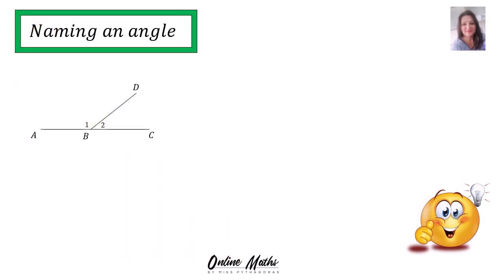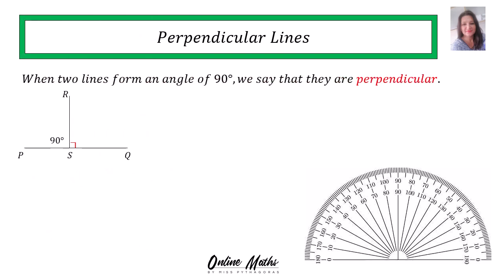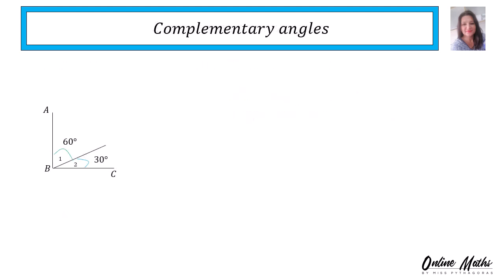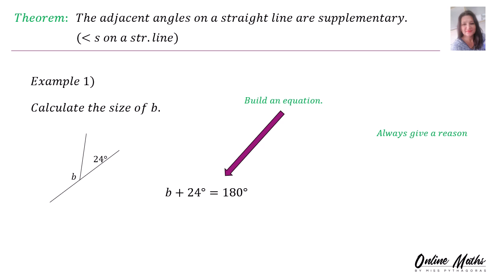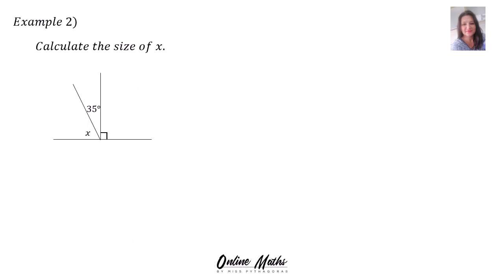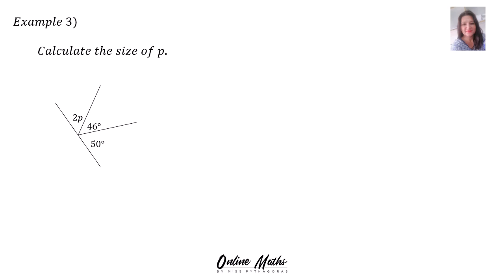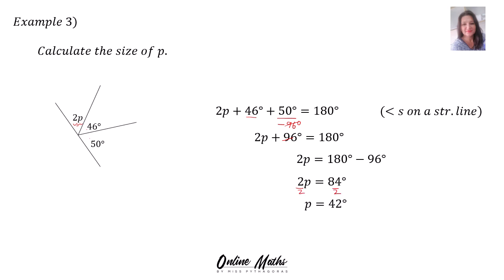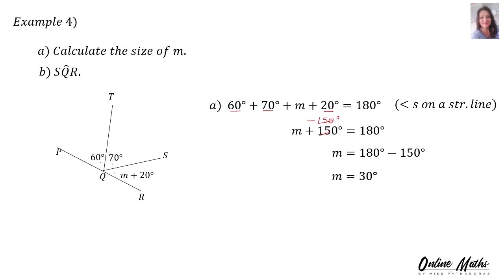Geometry Straight Line Grade 8: L1 Sum of angles on a line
**In this video I explain the following content:**  Sum of adjacent angles on a straight line in the Geometry of a Straight Line.

In this Playlist of 5 videos, I will explain all the important concepts and methods which will help you to understand Geometry of a Straight Line in Grade8.

The topics that I will explain in this video series are:
-Lesson1 Sum of angles on a line ( Adjacent angles supplementary)
-Lesson2 Vertically Opposite Angles
-Lesson3 Lines intersected by a Transversal
-Lesson4 Parallel Lines
-Lesson5 Examination Questions

I discuss everything which will help you to understand the topic of Geometry of 2-Dimensional figures in grade 8.  You will also find comprehensive Playlists on my channel, on all the Algebra, Geometry of 2 - Dimensional figures, Measurement, Triangles and Data handling. In fact you will find the whole syllabus.